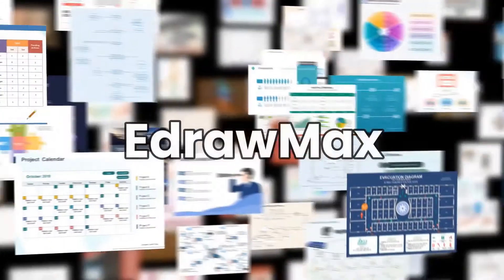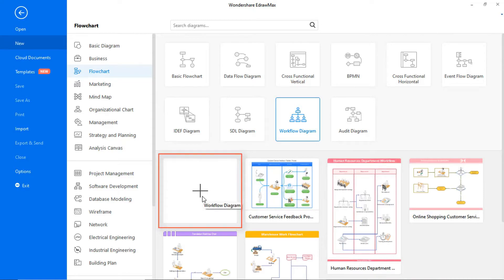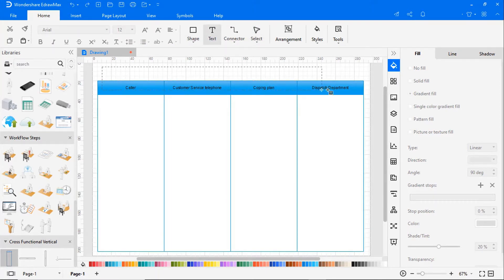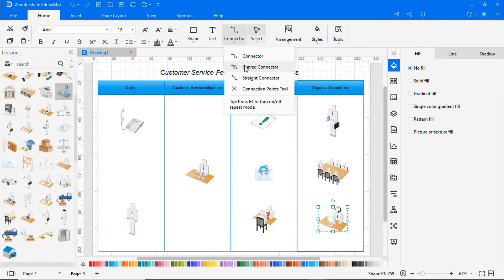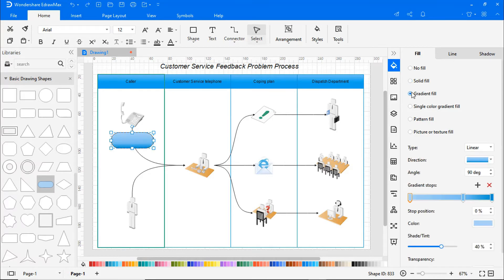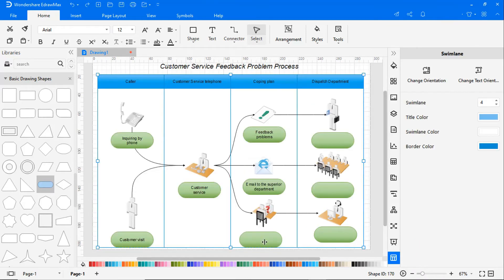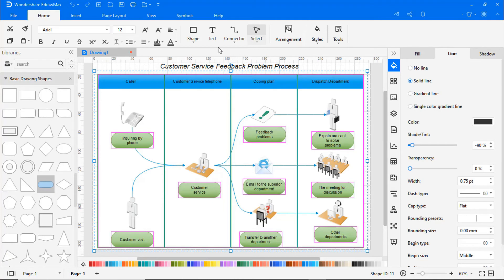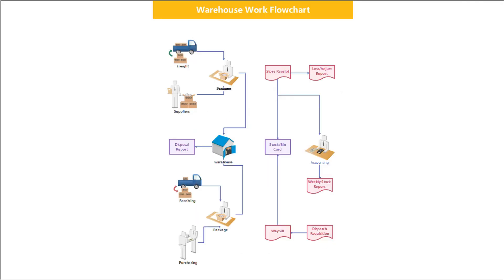Workflow Diagram Tutorial: How to Create a Workflow Diagram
A tutorial about how to create a workflow diagram with EdrawMax

In this video, we will show you what is a Workflow Diagram, how to create a Workflow Diagram and examples of a Workflow Diagram.

A workflow diagram, also called workflow, is a visual layout of a project or process. A workflow diagram helps the employees understand their roles and responsibilities. The workflow diagram optimizes the business operations to reduce inefficiencies, boost productivity, and improve revenue. In this workflow diagram tutorial, you will learn how to create a Workflow Diagram in simple steps using our EdrawMax software. The tool has all the icons, shapes, and features required to make a workflow diagram without extra effort or hassle. The built-in templates make your work easier and much faster.

Additional Workflow Diagram Resources

Timestamps
00:07  - What is a Workflow Diagram
00:21  - How to create a Workflow Diagram
03:49 - Examples of a Workflow Diagram

workflow diagram
workflow diagram software
examples of a workflow diagram
create a Workflow Diagram
workflow online
how to design a Workflow